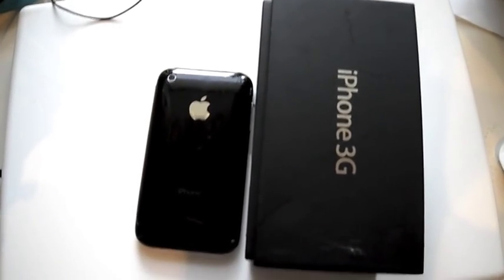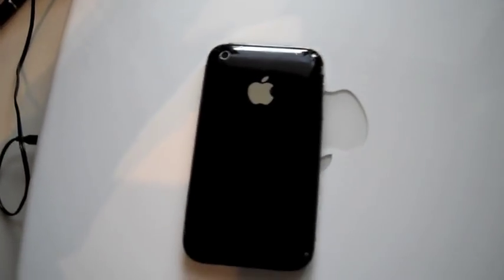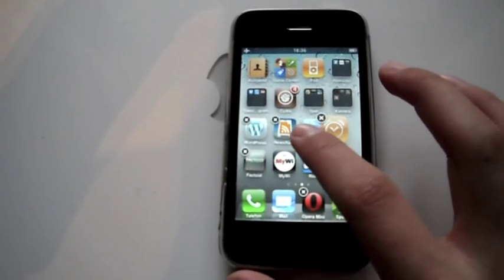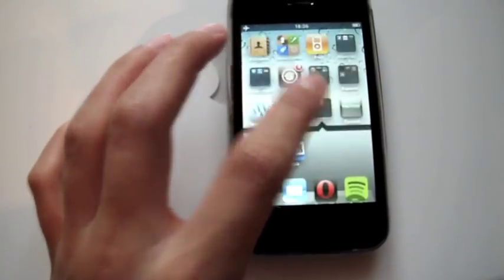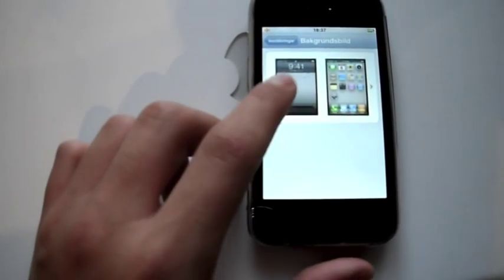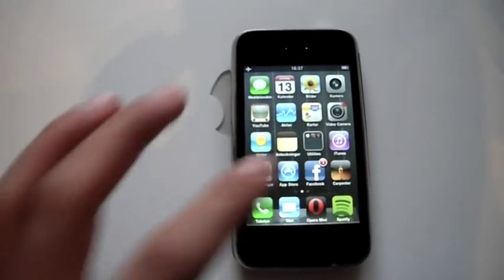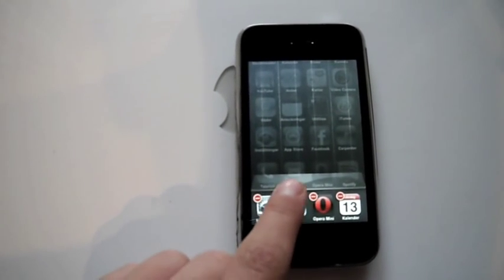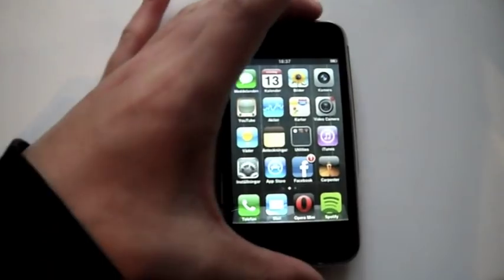How To Get iOS 4 (Multitasking, background) on your iPhone 3G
(READ ME)

You have to get iOS beta 4 and iOS GM on your own ;)
There is many, many ways to jailbreak your iPhone 3G - just google it and you will find something that fits you.

PS! You have to have iTunes 9.2 installed! There is a beta free to download!